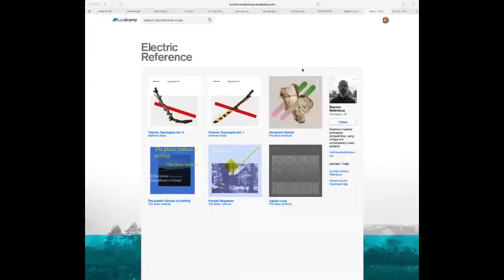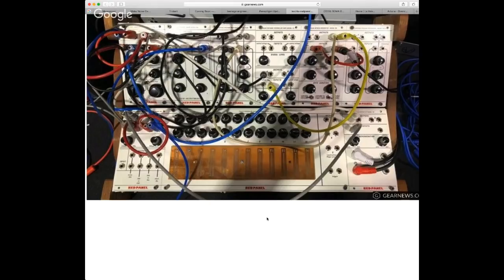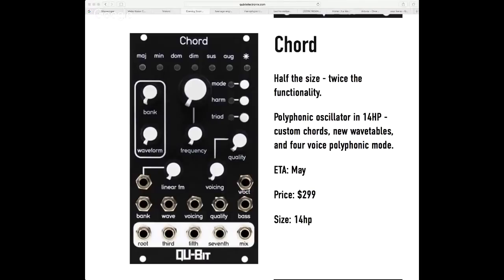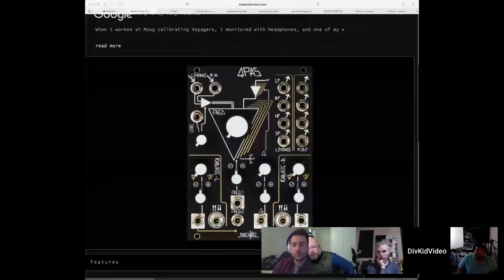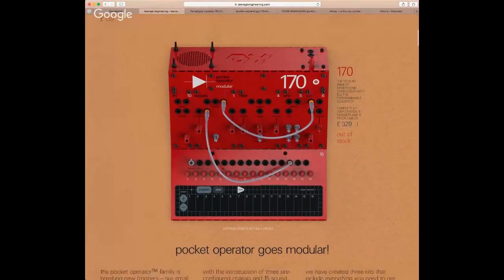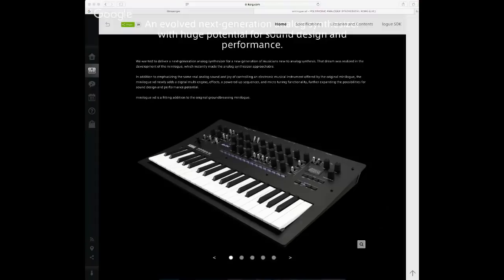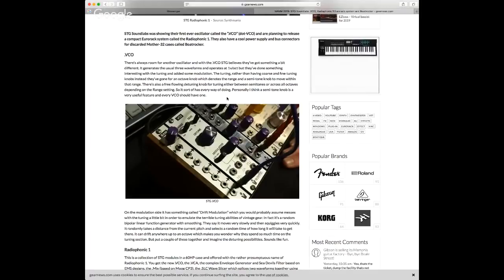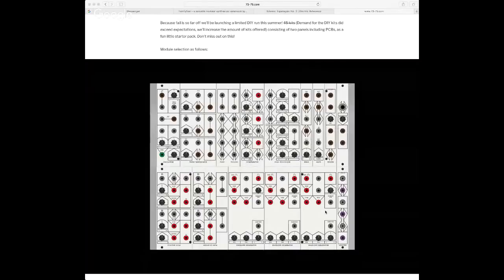Modular Podcast NAMM 2019 Round Up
The Modular Podcast trio are joined by Corry Banks of Bboy Tech Report and Beatppl along with Buchla repair and general top synth block Tom Lewis to talk about our highlights from NAMM 2019.